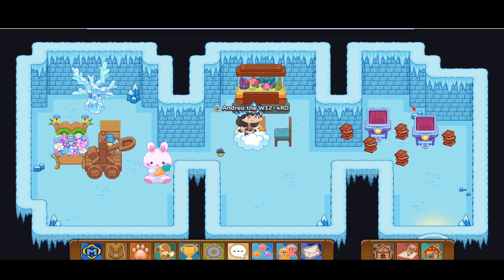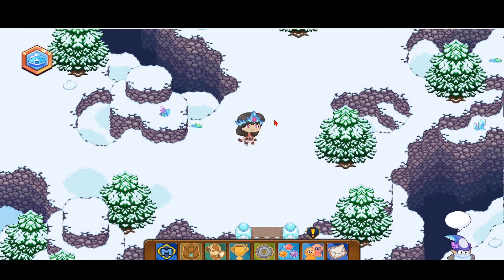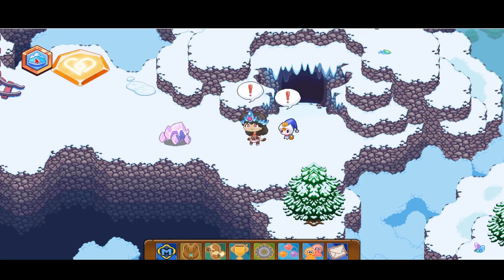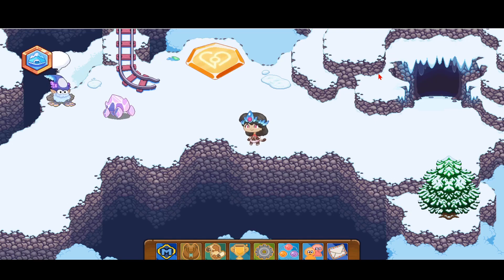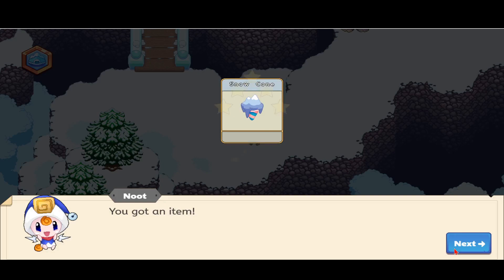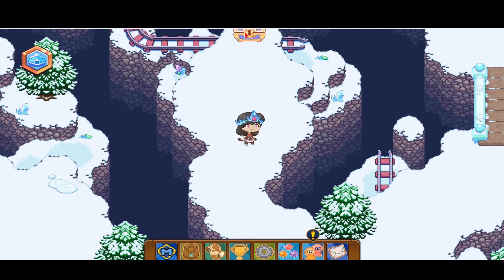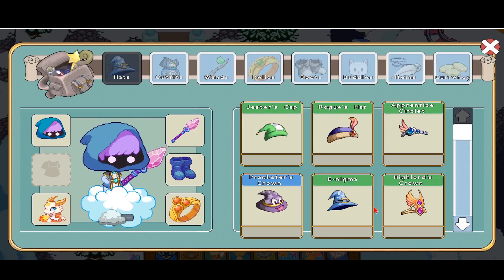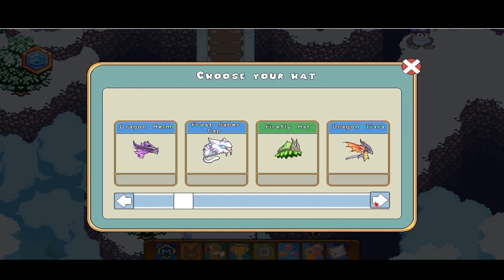Prodigy Math Game | How to Get the RARE SWIFT BOOTS in CRYSTAL CAVERNS PRODIGY.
Hi Guys,
Watch this video to find out how to get the RARE SWIFT BOOTS in the Crystal Caverns Adventure of PRODIGY.

I really appreciate it and would help to grow my channel and would give me inspiration to keep making more awesome prodigy videos.